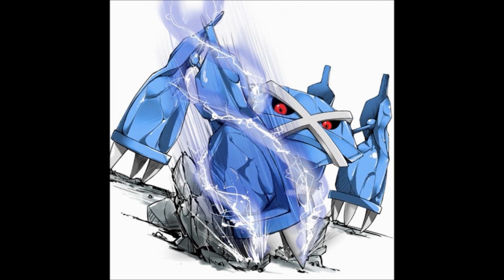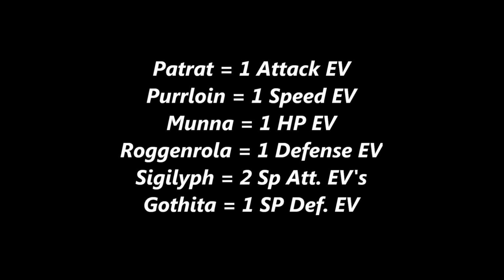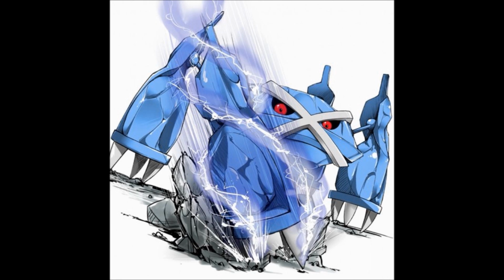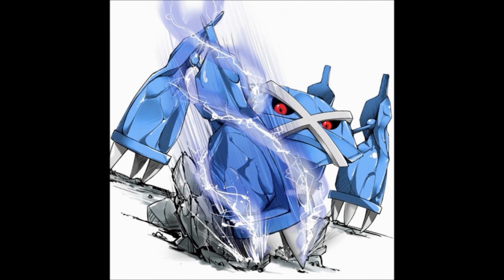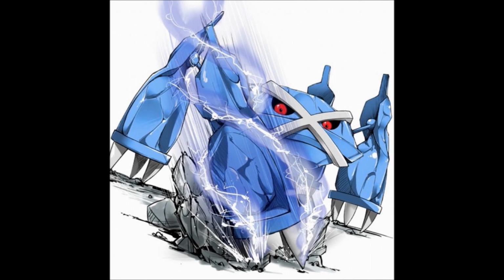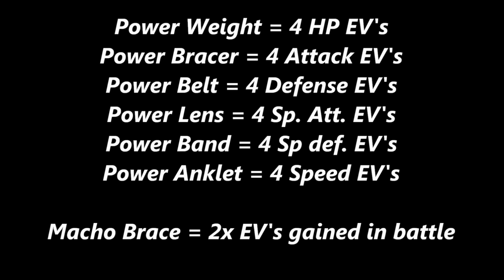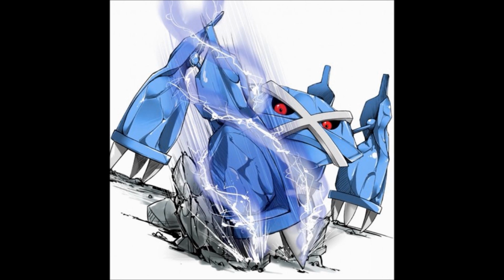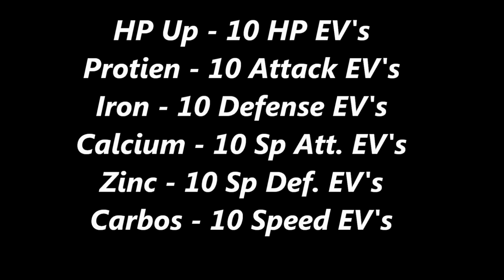EV Training Video: Pokemon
*If I missed anything, please let me know!!*

Hope this was of any help.
Alot of credit for my knowledged on this goes to Marriland.
Check his site out!